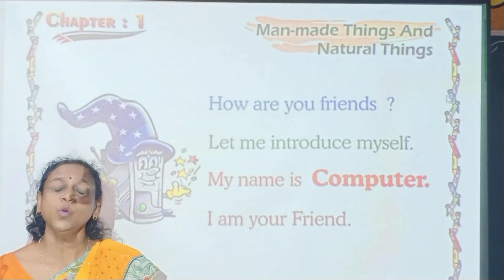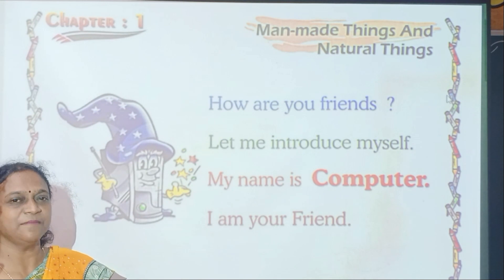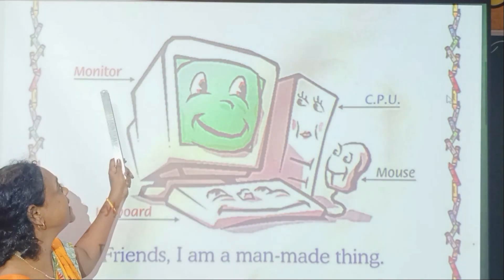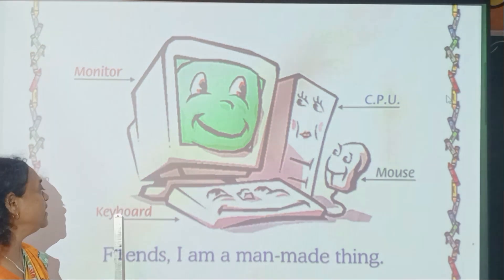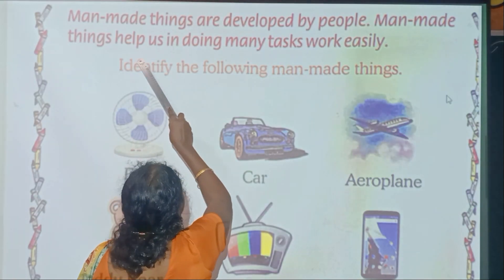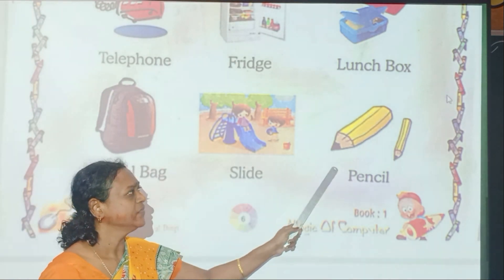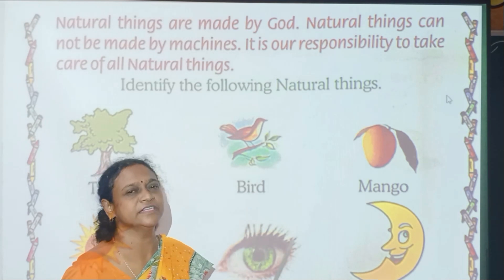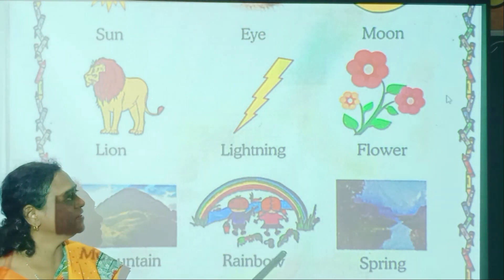Std 1 Computer Ch 1 Part 1